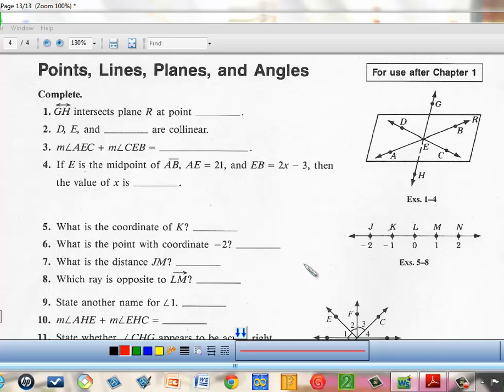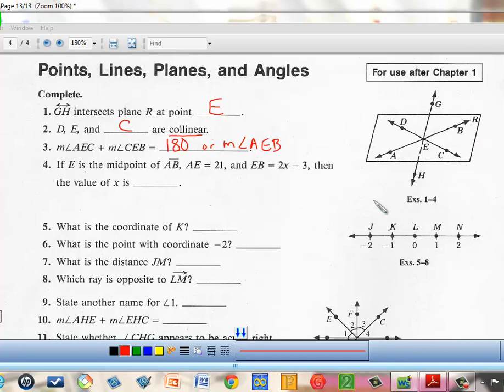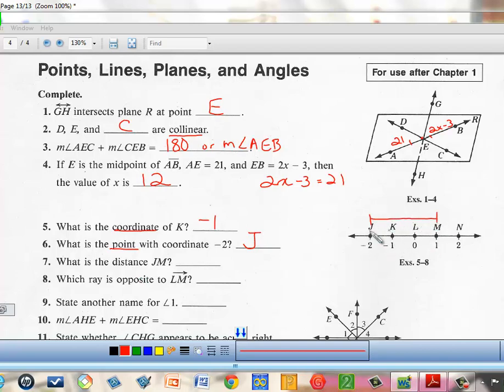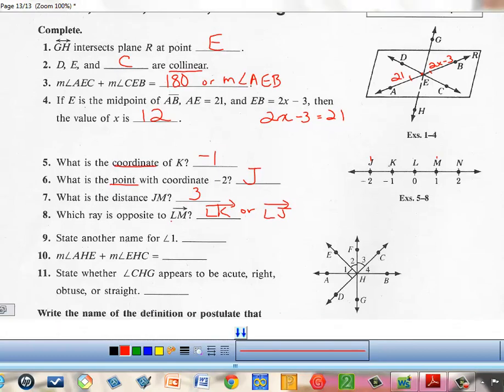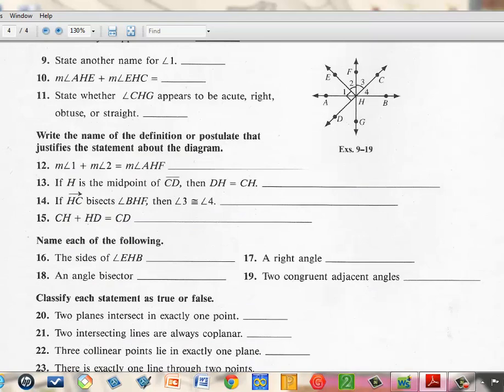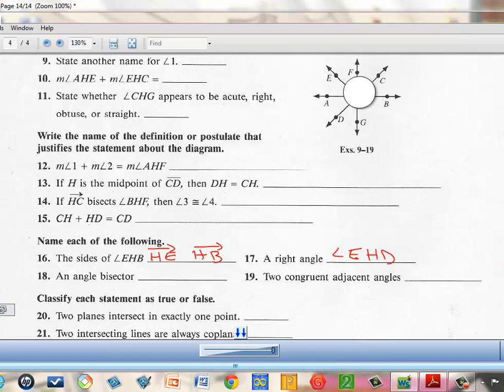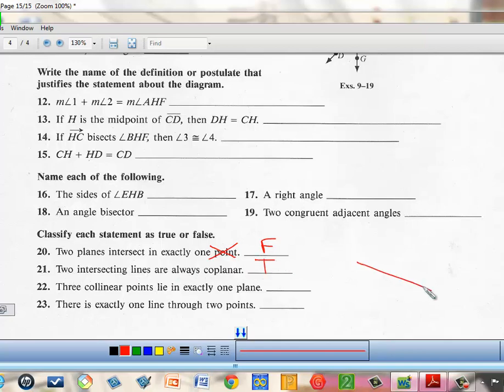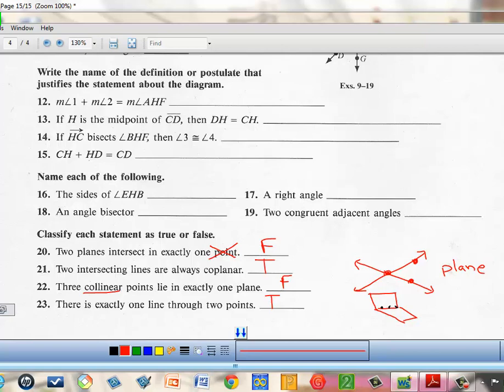Practice Master 4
Answers to PM 4